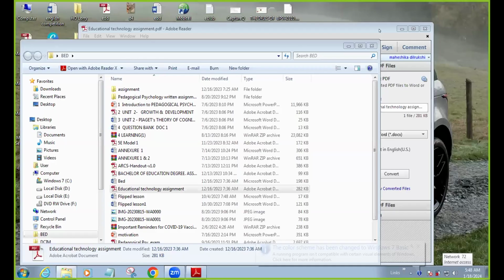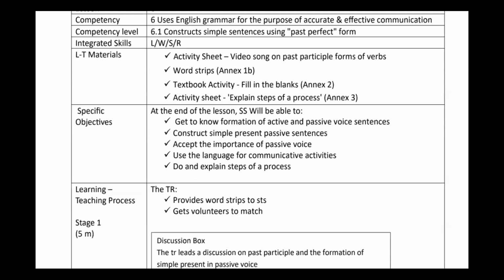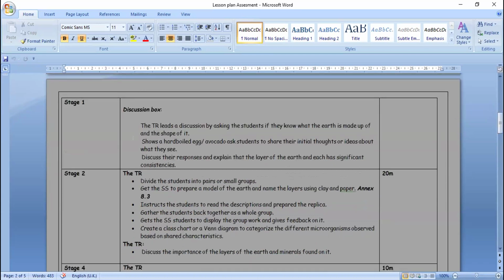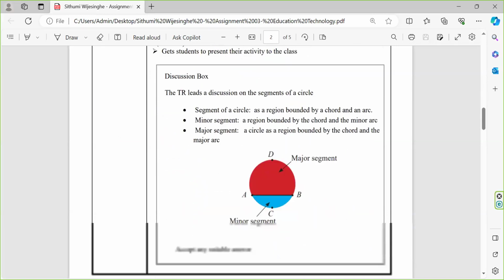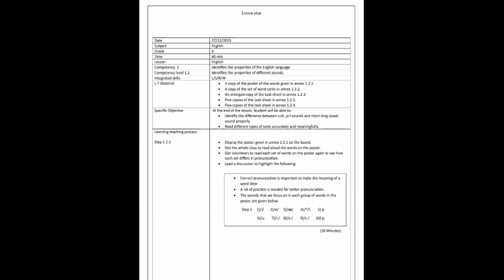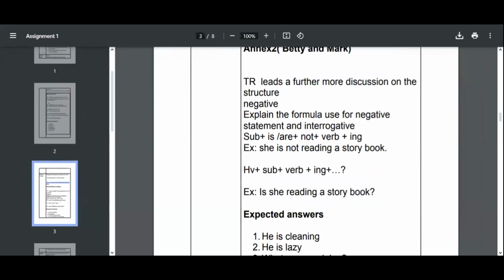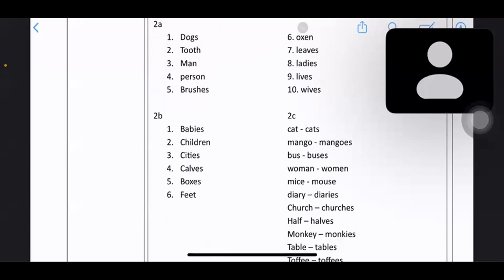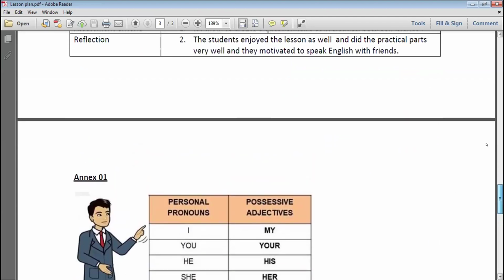Educational Technology Presentation BED/EM/23/06